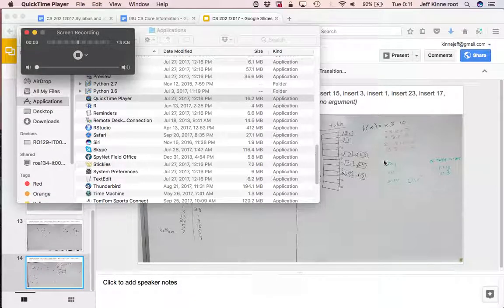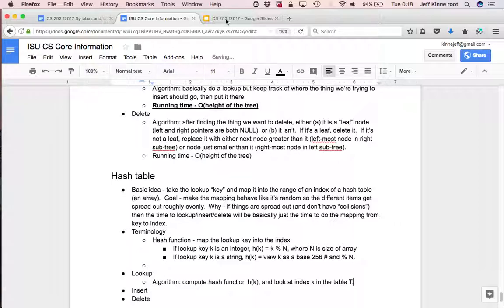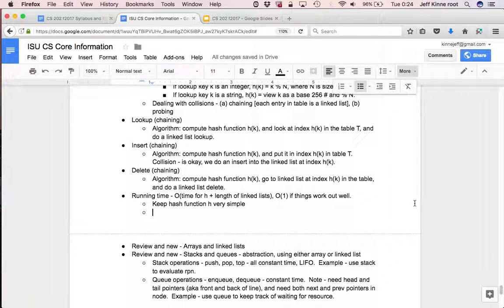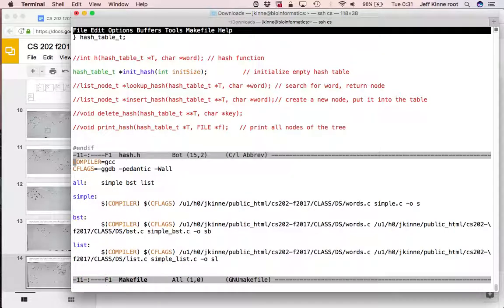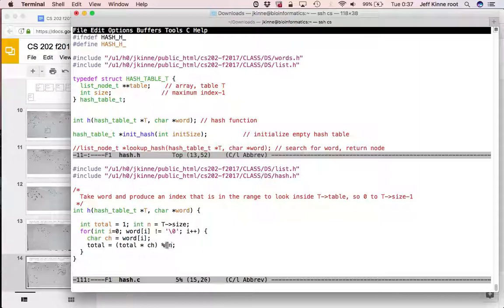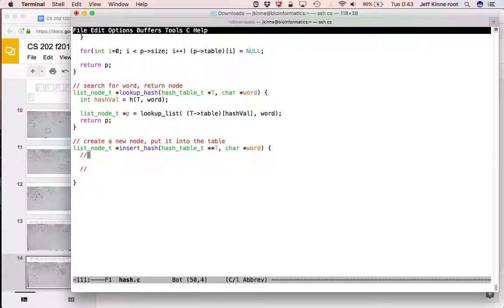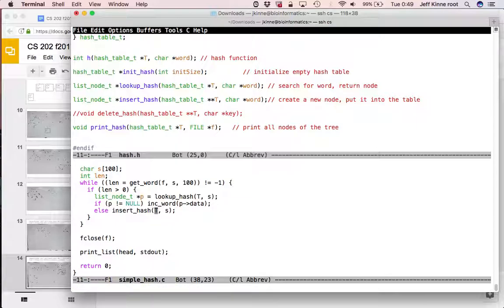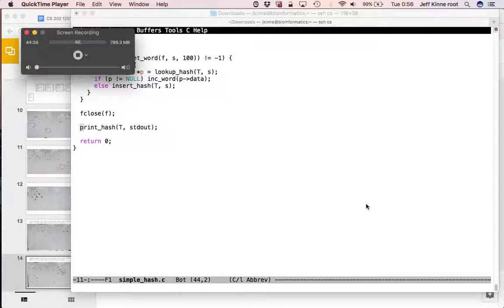CS 202 f2017 hash table in words project